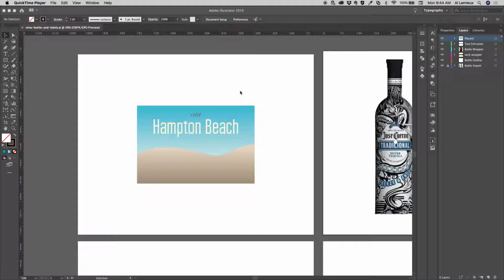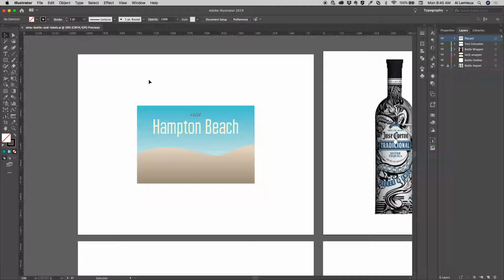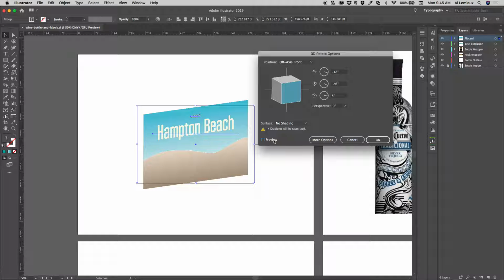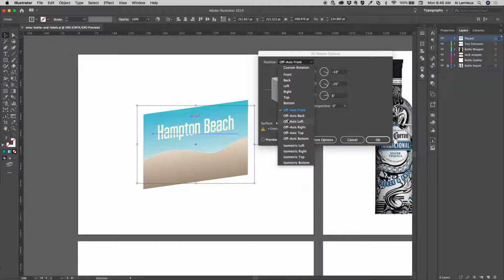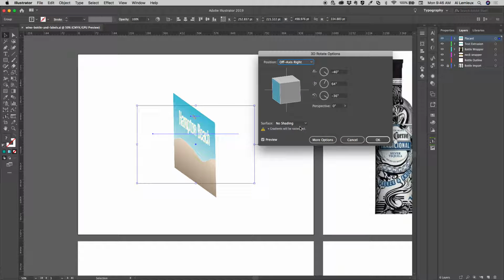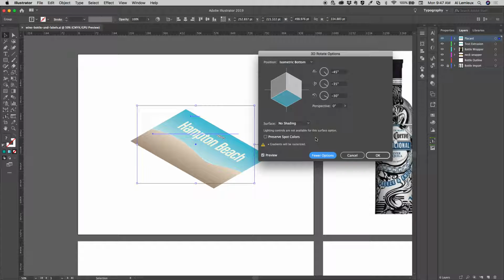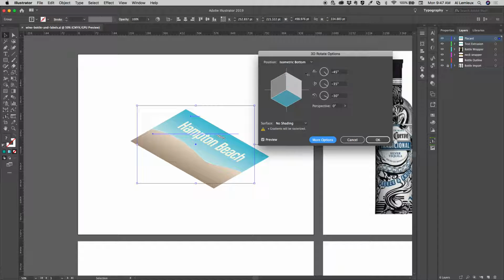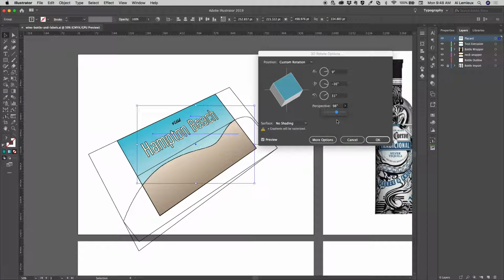illustrator3D part1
Introduction to Illustrator's 3D effects.